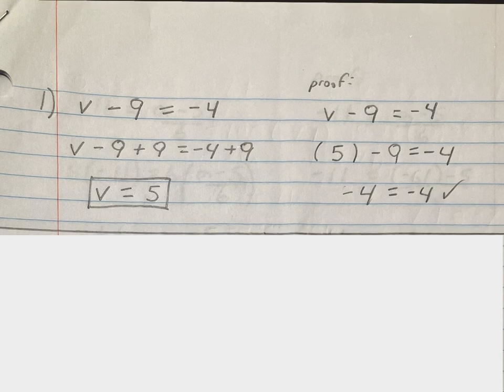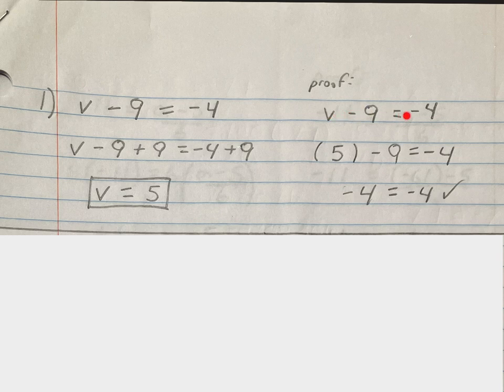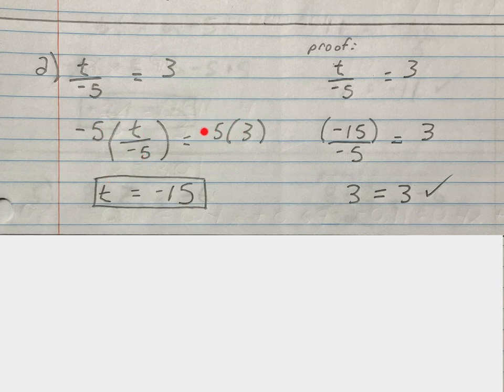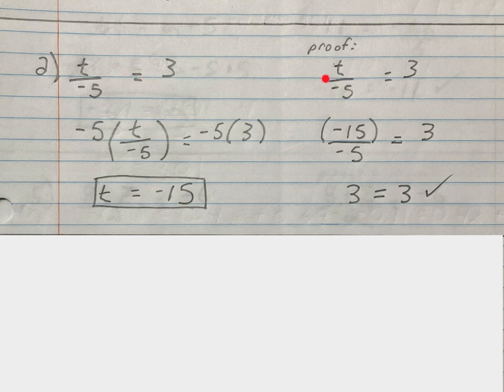Cycle 4 Assessment (1) #1-3